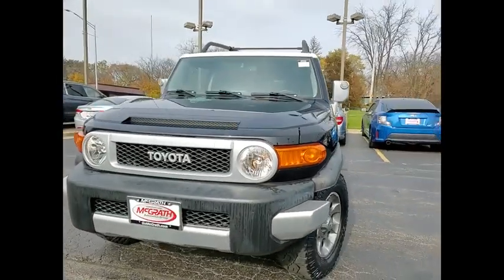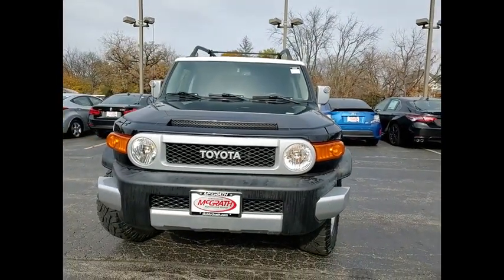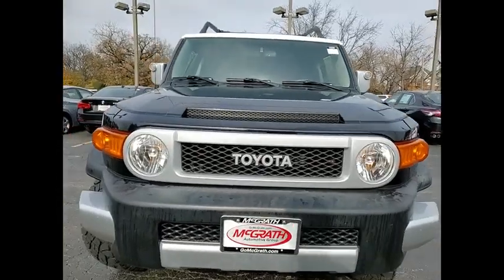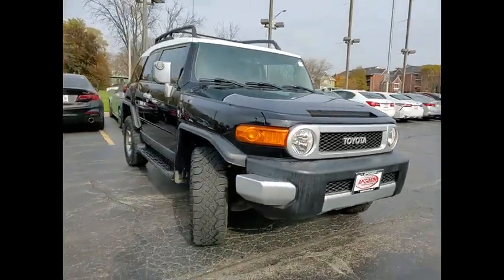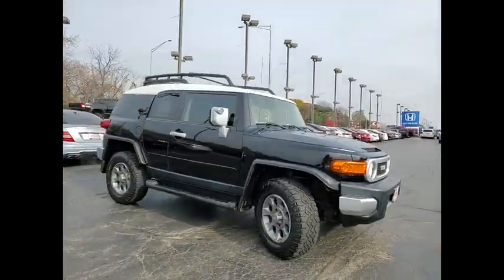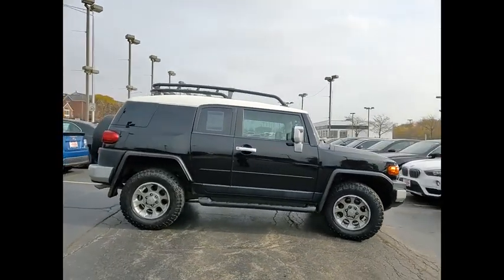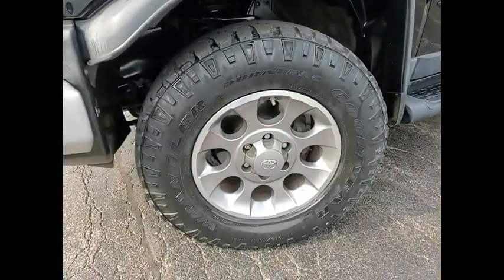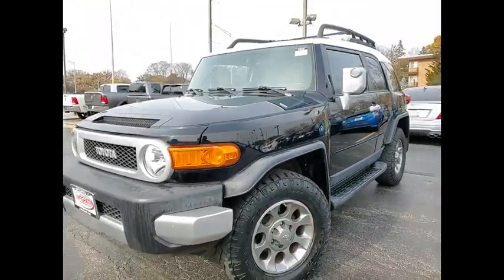2012 Toyota FJ Cruiser St Charles IL KS330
2012 Toyota FJ Cruiser Base

2012 Toyota FJ Cruiser Base 4WDOdometer is 16531 miles below market average!Awards:* 2012 KBB.com Best Resale Value Awards** KBB MARKET VALUE PRICING at McGrath Honda Of St.Charles. Shop/Buy with confidence! With our KBB Market Value Pricing, youll find our competitive market-based price on every pre-driven vehicle upfront,... No games, No hassles, Just Real Prices!!Reviews:* Impressive off-road ability; distinctive interior and exterior styling; comfortable front seats. Source: Edmunds* It doesnt matter if youre looking for a vehicle to take serious off-roading or just on weekend camping trips, the 2012 Toyota FJ Cruiser SUV covers all the bases. It even makes a very livable daily driver, something that cant always be said of the Jeep Wrangler soft-top. Source: KBB.com